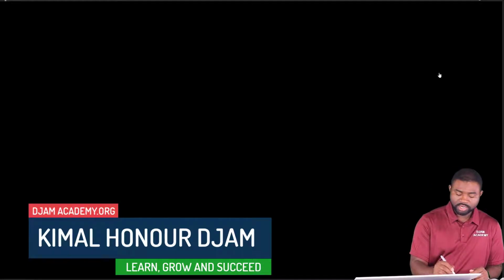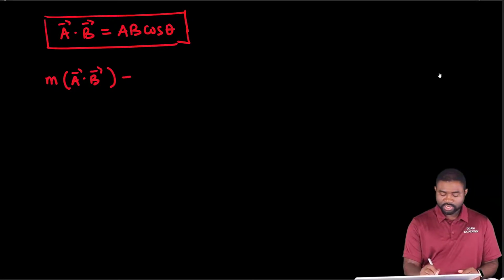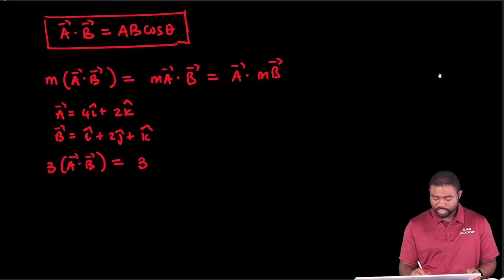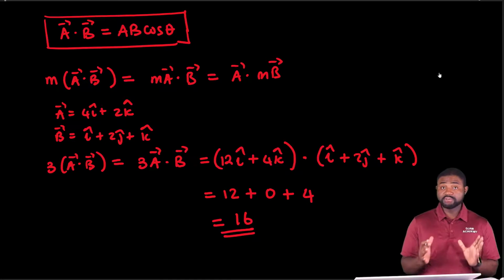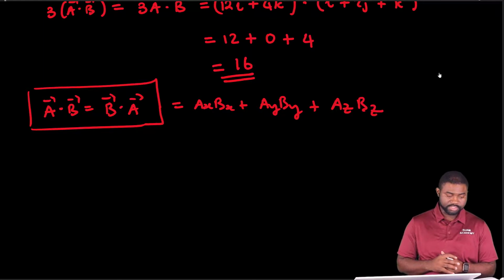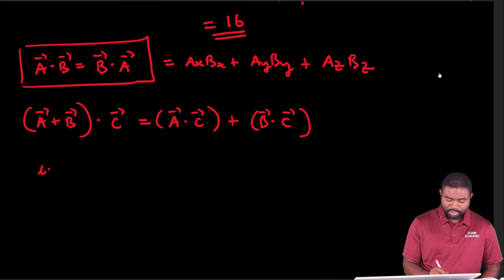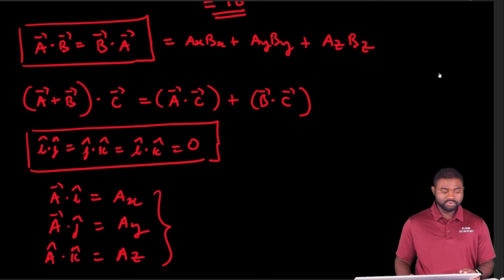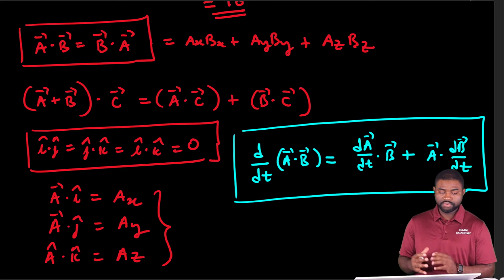Work in three dimensions and dot products